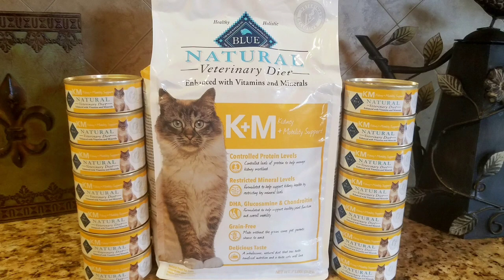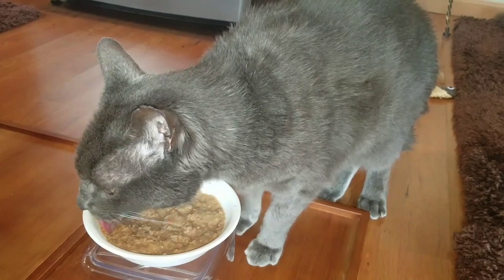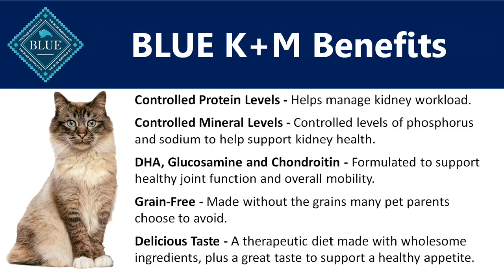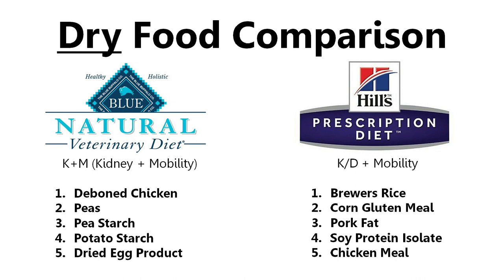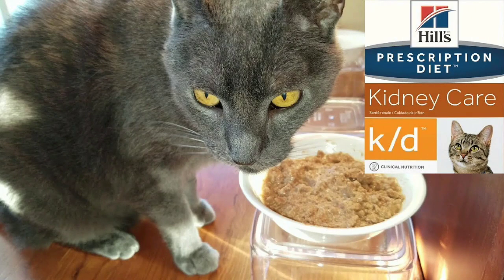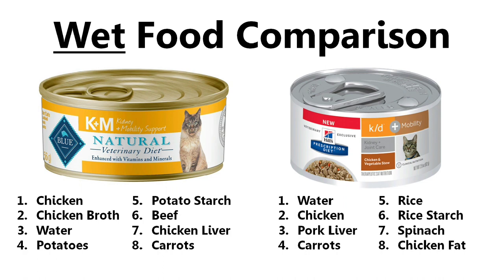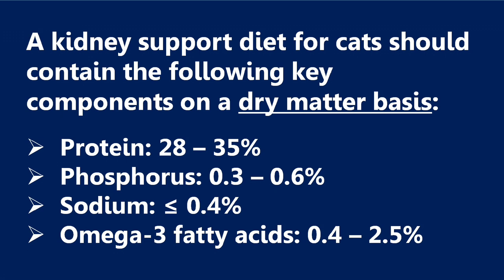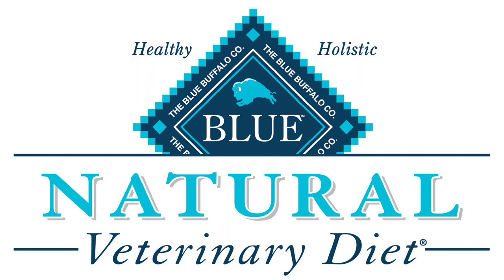BLUE Natural Veterinary Diet KM Kidney + Mobility Support Cat Food Review & Comparison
In this video we review the BLUE Natural Veterinary Diet KM Kidney + Mobility Support for Cats.  We also compare it to the Hill’s Prescription Diet k/d Kidney Care + Mobility Cat Food.

You can watch our previous review videos of Hill’s Prescription k/d Kidney Care Cat Food here:

BLUE Natural Veterinary Diet KM for Kidney Support + Mobility is formulated to help manage kidney disease and mobility health in cats.  It features controlled protein levels to help manage kidney workload. It also has controlled levels of phosphorus and sodium to help support kidney health.  There are no grains, no poultry by-product meals, and no artificial preservatives, colors or flavors.

When comparing cat foods, it’s important to look at the Dry Matter Basis instead of the Guaranteed Analysis.  You can find out more about Dry Matter Basis and use a helpful Dry Matter Basis Calculator at this

We highly recommend the Blue Veterinary Diet dry food.  For the wet food, even though we like the ingredients, because the protein levels are below the recommended range in the wet food, we don't recommend its wet food.

BLUE Natural Veterinary Diet and Hill's Prescription Diet can only be purchased with a prescription from your veterinarian.  Chewy.com allows you to enter your vet’s information, and they will take care of contacting the vet for the prescription information.

Blue Buffalo Natural Veterinary Diet K+M Kidney + Mobility Support Grain-Free Dry Cat Food, 7-lb bag

Blue Buffalo Natural Veterinary Diet K+M Kidney + Mobility Support Grain-Free Canned Cat Food, 5.5-oz, case of 24

Hill's Prescription Diet K/D Kidney Care + Mobility Care with Chicken & Vegetable Stew Canned Cat Food, 2.9-oz, case of 24

Hill's Prescription Diet k/d Kidney Care Vegetable & Tuna Stew Canned Cat Food, 2.9-oz, case of 24

Hill's Prescription Diet k/d Kidney Care Chicken & Vegetable Stew Canned Cat Food, 2.9-oz, case of 24

Hill's Prescription Diet k/d Kidney Care Pate with Tuna Canned Cat Food, 5.5-oz, case of 24

Hill's Prescription Diet k/d Kidney Care with Chicken Canned Cat Food, 5.5-oz, case of 24

About Thunder: He was born in 2009 and was adopted from an animal rescue shelter on July 21, 2017, as an 8-year-old senior cat. He is a Maltese cat, which means he is a gray/blue cat whose breed is unknown. Thunder is FIV+ and in the early stages of kidney failure.

Our Amazon Wish List

I feed my cats on an elevated/raised surface because it aids in their digestion and is more comfortable for them. I use Better Homes and Gardens 4.5-Cup Square Containers with the lids removed and the container flipped upside down.
The bowls are Corelle Winter Frost White 10 oz.
We use two of the Large/X-Large Harmony Bamboo Wooden Dog Placemats